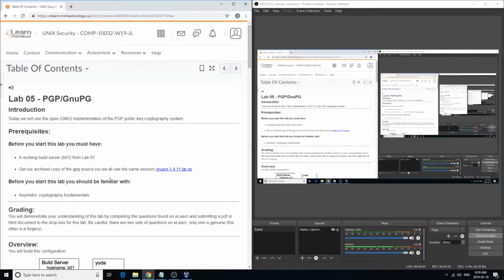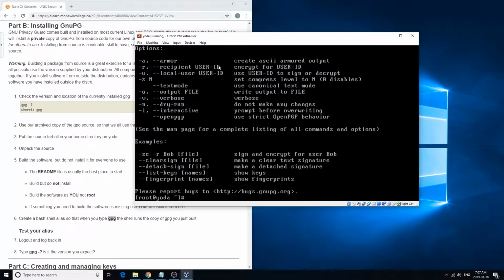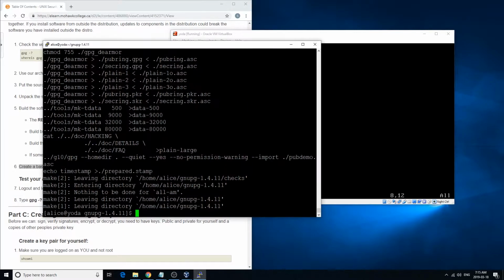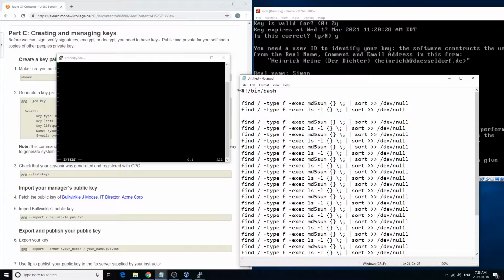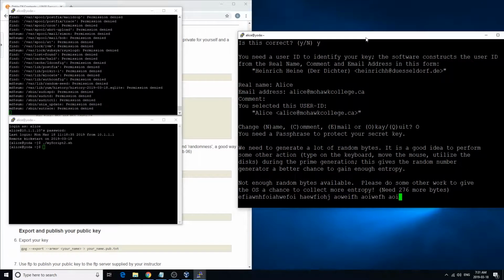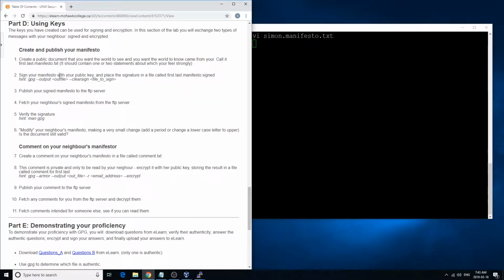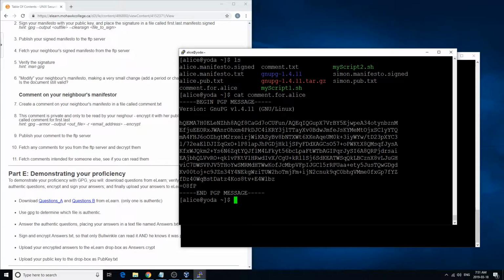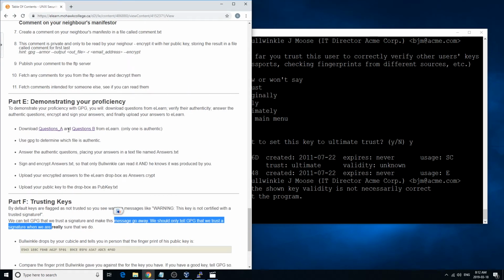UNIX SECURITY - Public Key Cryptography (Lab Walkthrough)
Lab 5: Public Key Cryptography Walkthrough
UNIX SECURITY - COMP 10032
Mohawk College